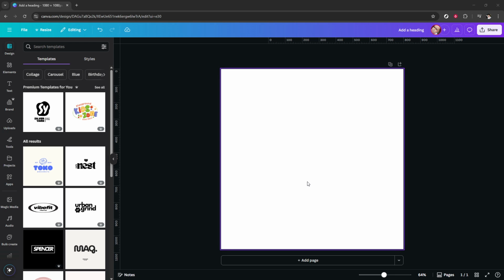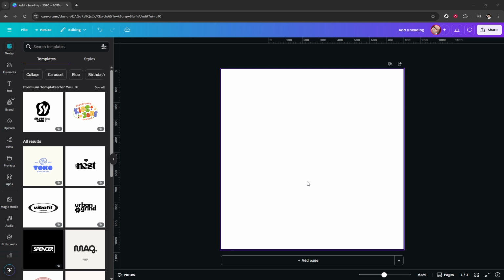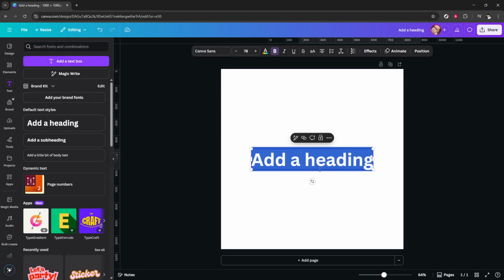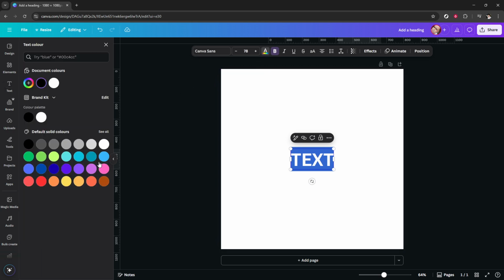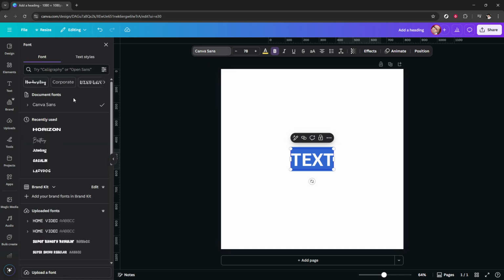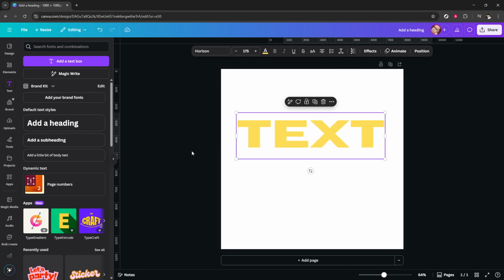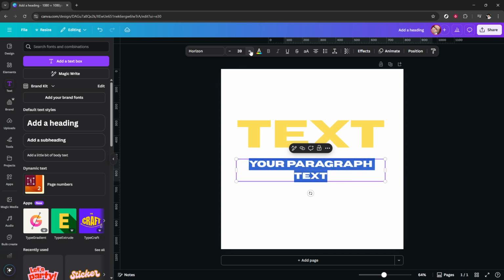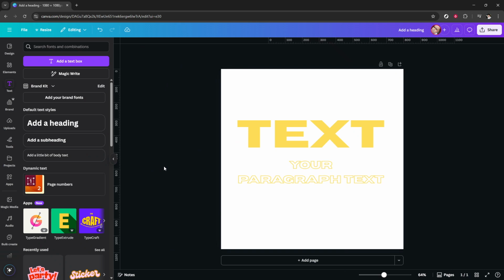How to Add a Text Box in Canva (Quick Guide)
How to Add a Text Box in Canva